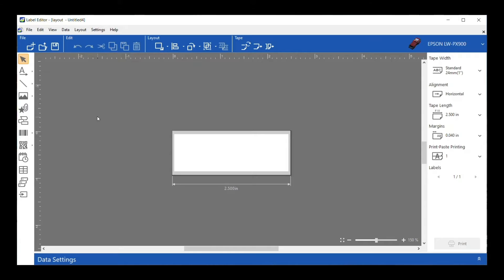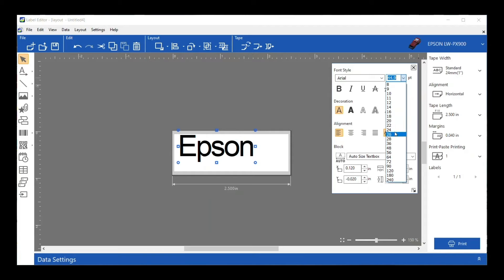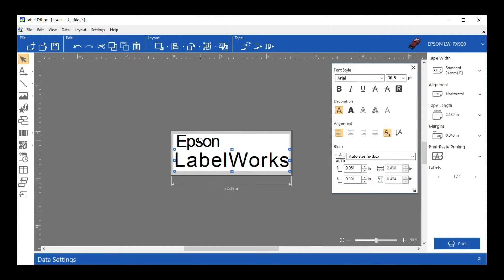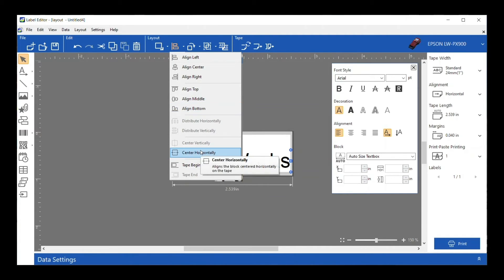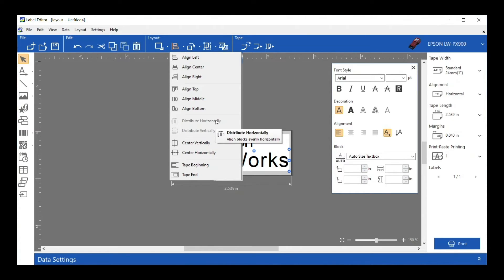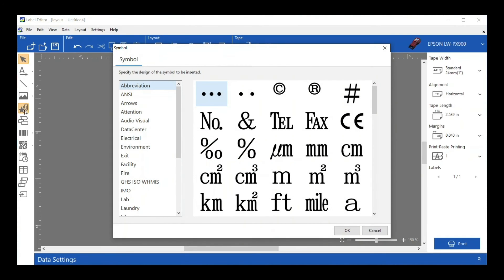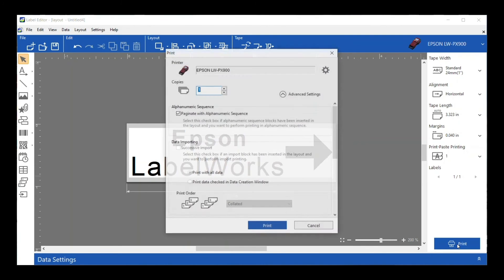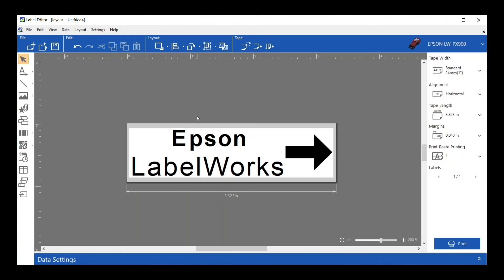Epson LabelWorks Label Editor Software Tutorial - Printing Your First Label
In this tutorial, you'll see firsthand how Epson's Label Editor software makes designing and printing industrial labels easy.  Watch as Melissa Coffman, Product & Training Lead, walks you through this simple process.